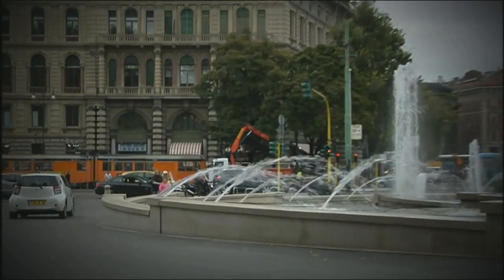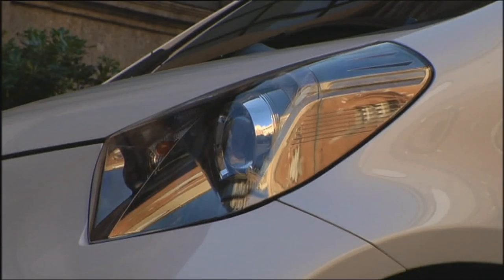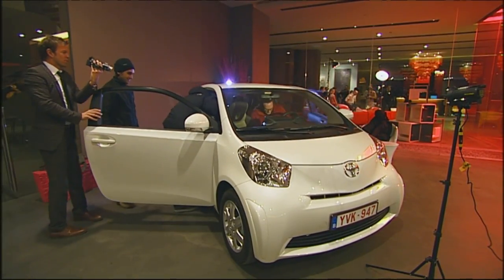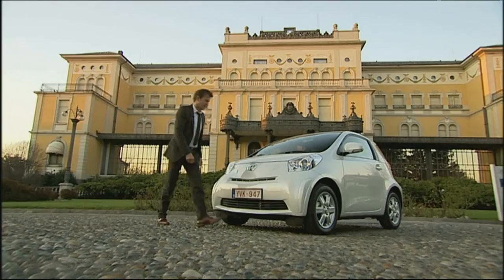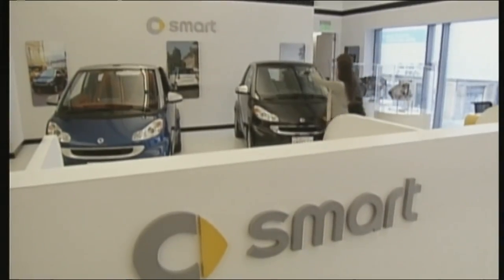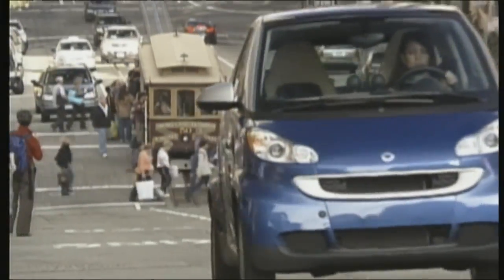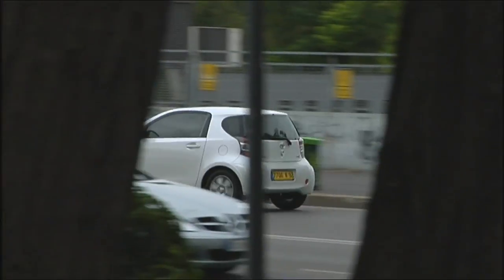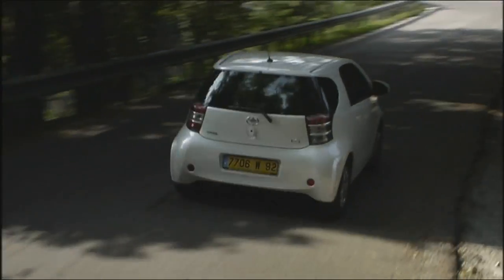Toyota iQ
The Toyota iQ is the Japanese answer to the Smart